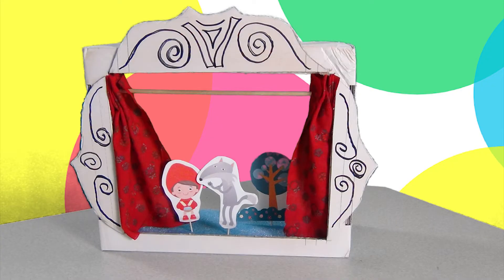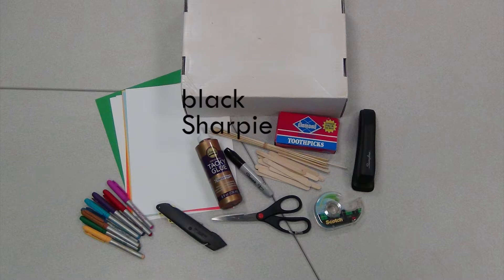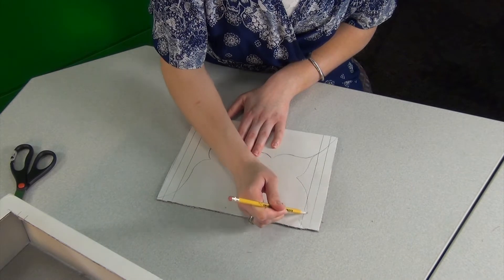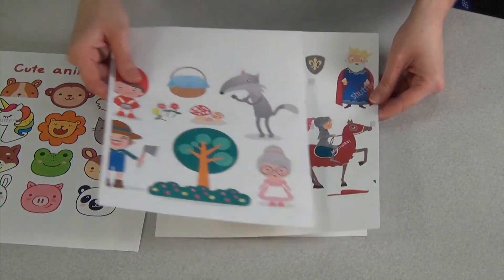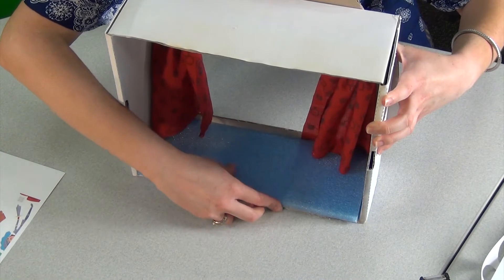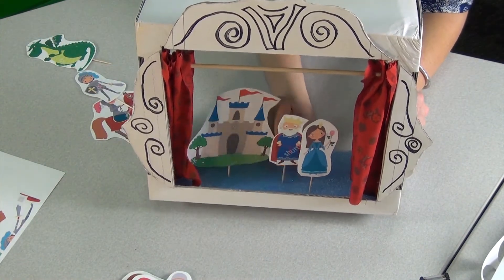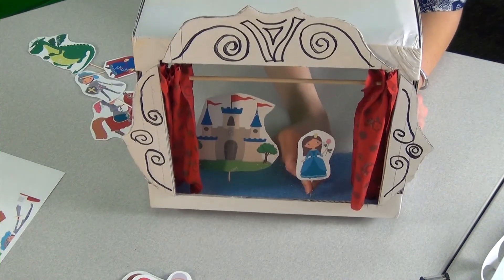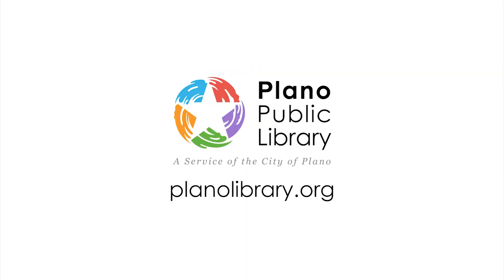DIY Literacy: Mini Puppet Stage (LIBRARY MAKE)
Let's go to the theater!  Learn how playing pretend can develop literacy skills, then make a mini puppet stage and puppets with things from around the house.  It's all in this tutorial with Alyssa from Davis Library.

Library Make is a video guide series for creating the fun literacy activities used at the library at home.